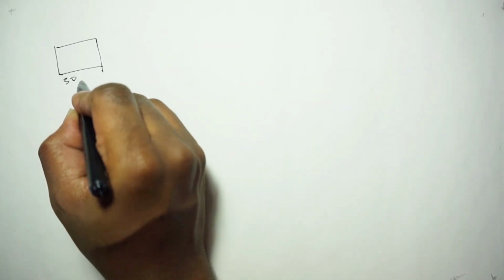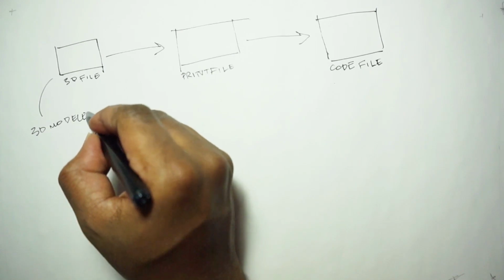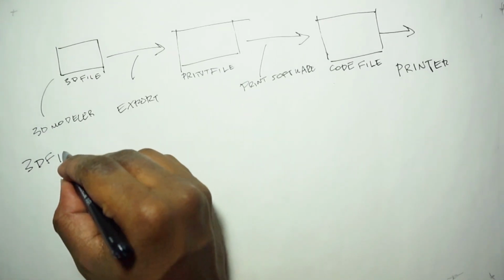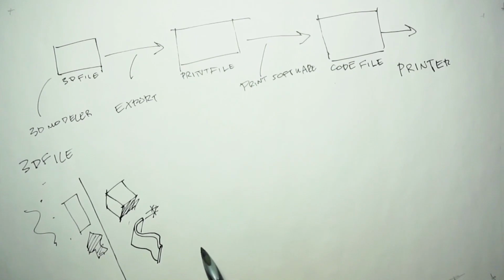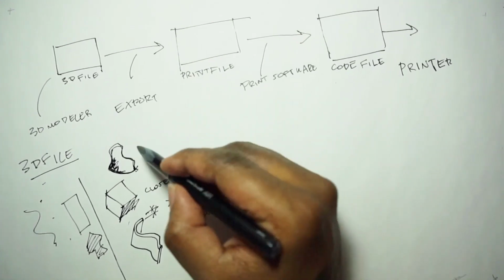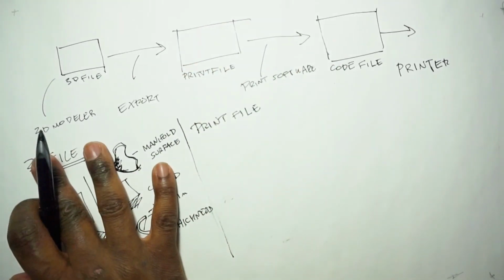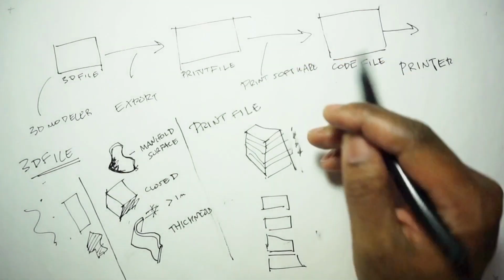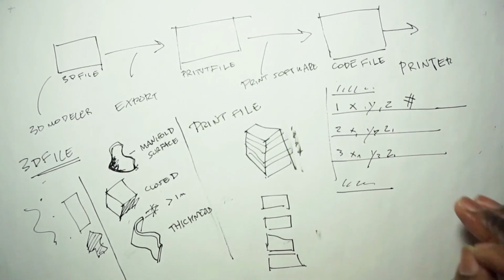How 3D Printing Works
In this video, you can see the process of 3D printing starts. It's a beautiful process that's more accessible than ever, now with affordable machines.

Grow Your Skills With Our Architectural Design, Revit, SketchUp and Rhino + Courses @ ☜(ˆ▽ˆ)